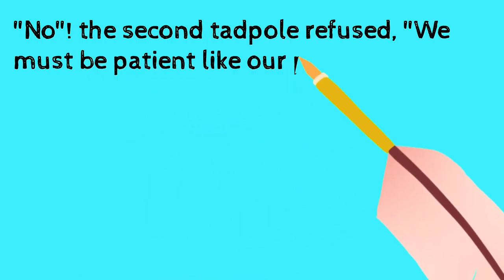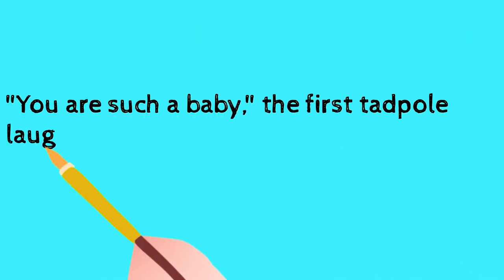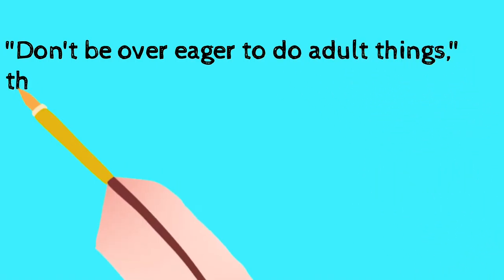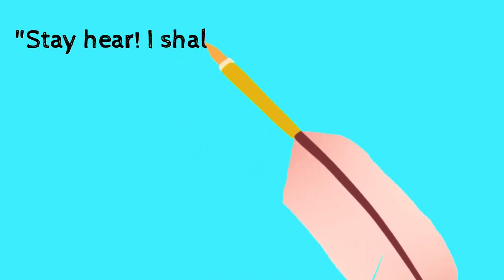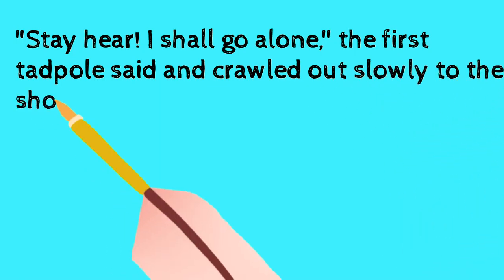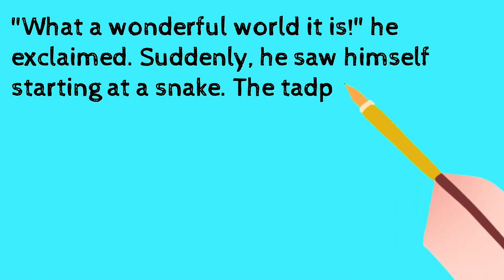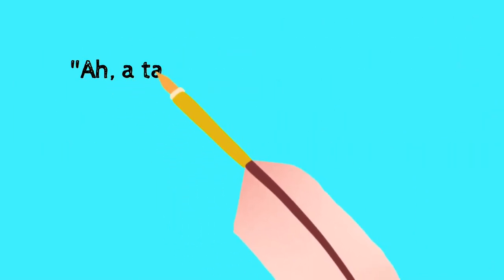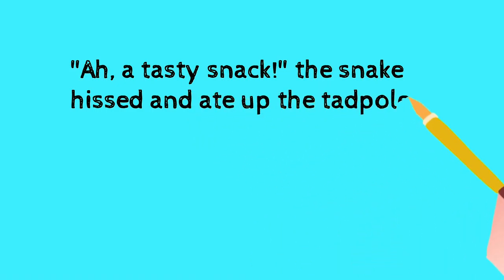The two tadpoles| English story| A short story for children